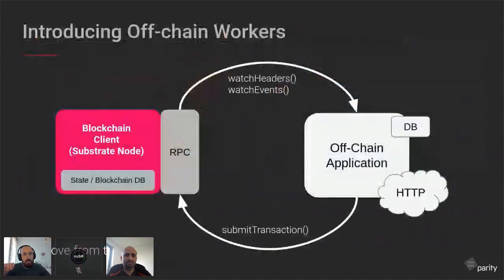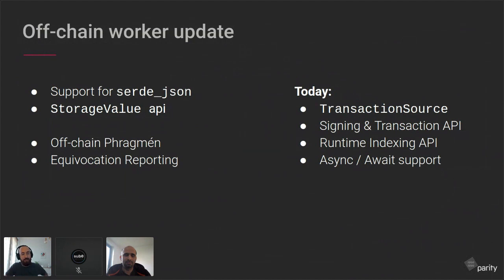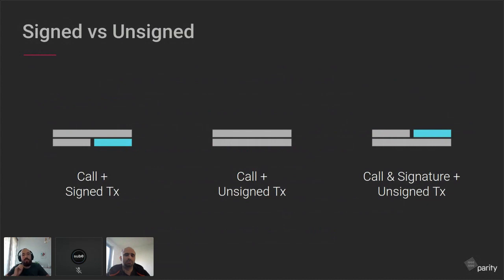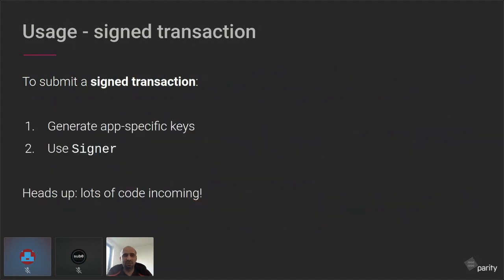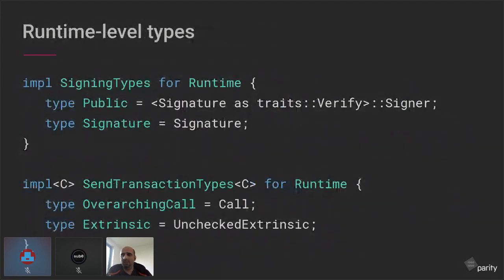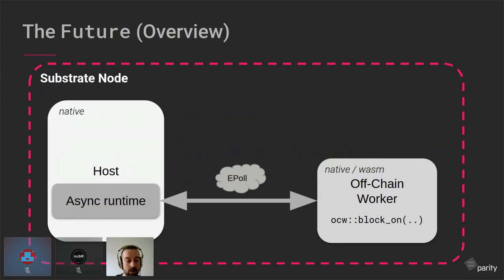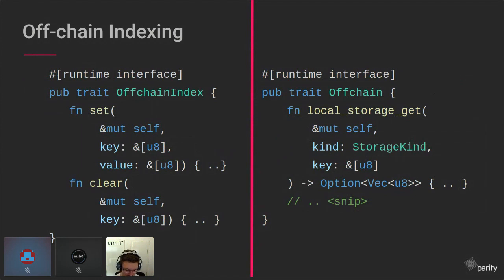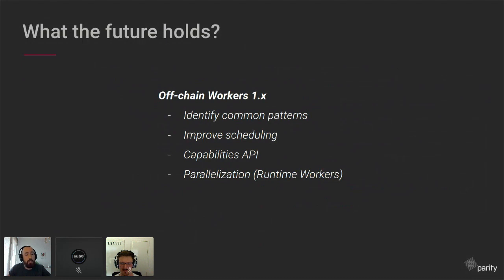Sub0 Online: Offchain Workers - Tomasz Drwięga, Igor Matuszewski, Bernhard Schuster, Rakan Al-Hneiti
Tomasz Drwięga, Igor Matuszewski, Bernhard Schuster and Rakan Al-Hneiti present on Offchain Workers.

Recorded at Sub0 Online on April 28th, 2020